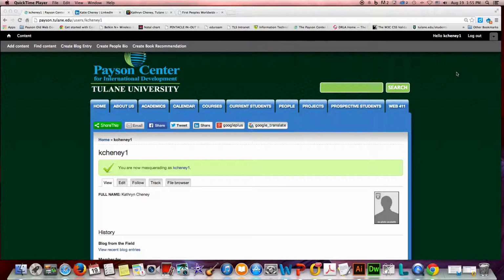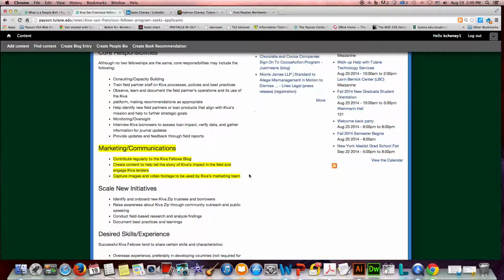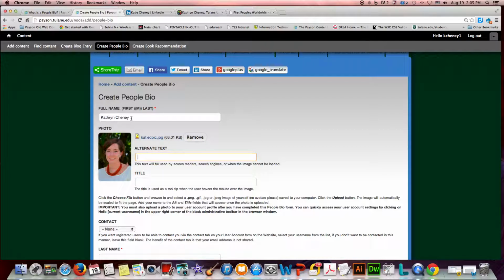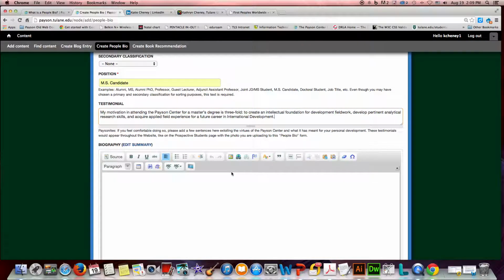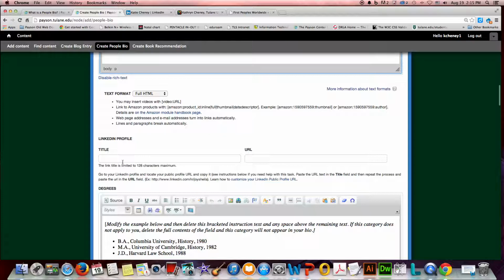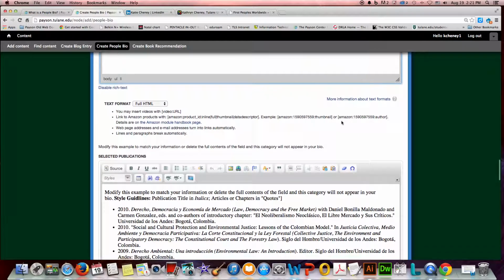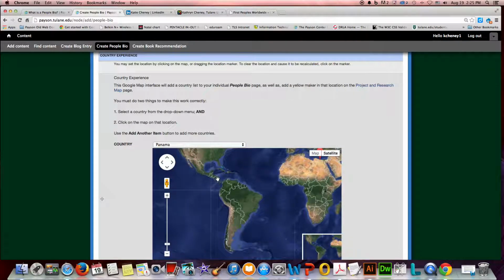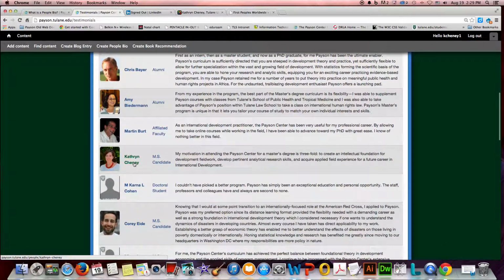Creating and or Editing Your People Bio on the Payson Center Website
This video will walk you through the process as well as share with you best practices for working with Web content to start building a global development professional presence on the Web.